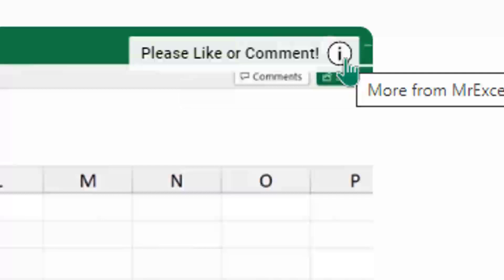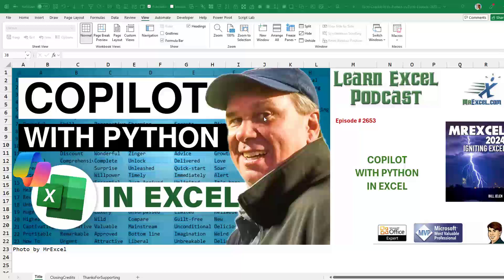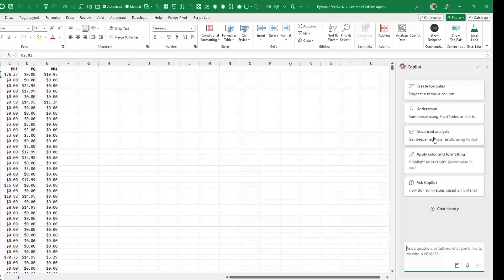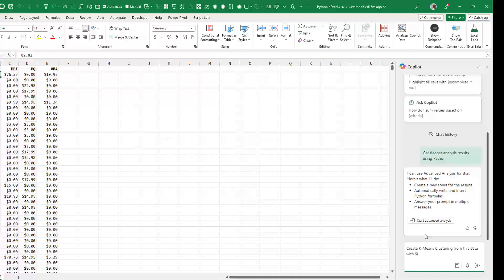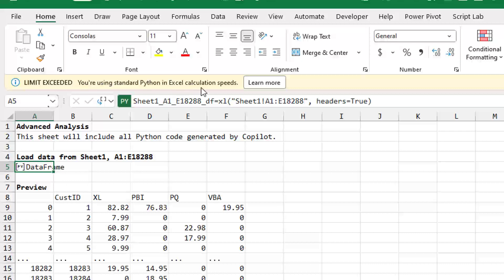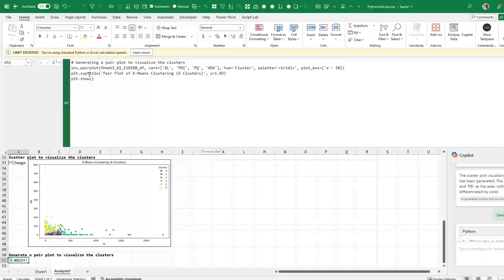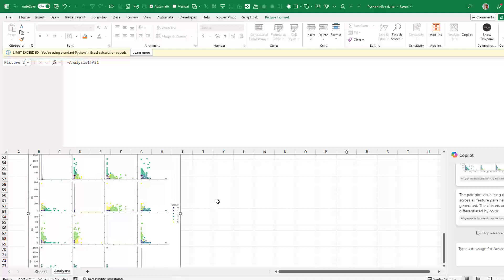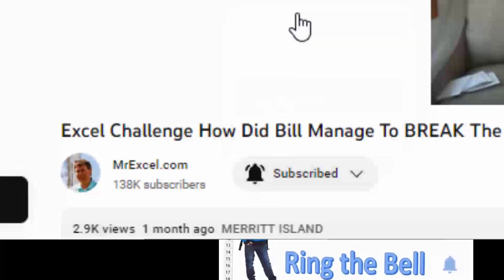Excel Copilot With Excel With Python - First Look - Episode 2653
Microsoft Excel Tutorial: Excel Copilot With Excel With Python
An exciting announcement from Satya Nadella this morning.

In today's video, we’re diving into something groundbreaking! It’s September 16th, 2024, and right now, Satya Nadella is still talking at Microsoft’s big event, but the exciting news is already here—Copilot in Excel is now generally available, and even better, Copilot with Excel with Python for Advanced Analysis is in preview!

📊 What's in this Episode? I’ve got 18,000 customer records categorized into four groups—Excel Books, Power BI, Power Query, and VBA—and I’m using Python's K-means clustering to create six clusters, giving me a clearer picture of how to market to these customers. The entire process is happening live in Excel, with data stored on OneDrive and AutoSave turned on.

💡 What’s Awesome About This? The beauty of this new integration is that Python code is being generated automatically! You can still look at the code and even edit it, but it removes the heavy lifting, making advanced data analysis much more accessible. The pair plot generated by Python? Just one click, and I can zoom in and really explore the data.

⏳ Pro Tip: If you’re on the free Python plan like me, you might hit a usage limit. At $24/month, you can speed things up, but honestly, even without upgrading, it’s running fast enough to keep things moving smoothly.

Don't miss this exciting new feature—Generating Python Code with Copilot in Excel is here, and it’s going to change the game for data analysis!

(0:00) Click Like and Theme Song
(0:20) Microsoft Announces Copilot with Excel with Python
(0:45) Asking for K-Means Clustering with 6 Clusters
(1:30) First results from Python on new Excel sheet
(1:41) Python free is fast enough
(2:08) Asking for a Pair Plot
(2:20) Examing the generated Python code
(2:36) Wrap up

This video answers these search terms:
CoPilot with Excel with Python tutorial
Python in Excel advanced analysis
K-means clustering in Excel with Copilot
Microsoft Excel Python integration
Excel Copilot tutorial
Python data analysis in Excel
Excel Python Copilot September 2024
How to use Python in Excel for clustering
Excel customer data analysis with Python
Python Auto-generated code in Excel tutorial